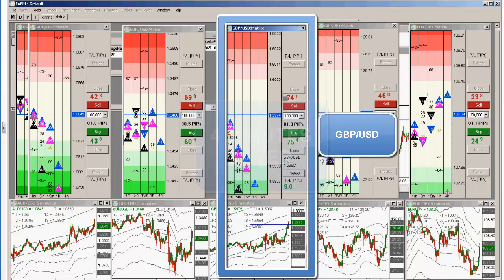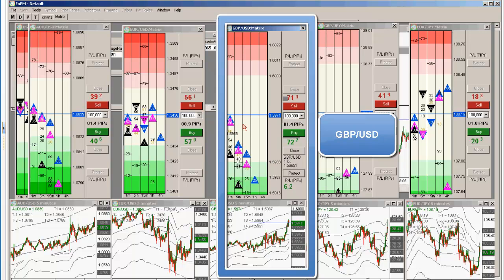2012-02-29 Forex School Scalping Strategies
- Today, Chief Trader Armando Martinez takes an active position on the GBP/USD currency pair. He takes particular notice of PMDs in the 1-Minute and 5-Minute time frame on the FxPM™ Matrix. In the 1-Minute time frame, he points out that there is quite a bit of separation between PMDs, indicating that momentum favors the direction of his long position. In the 5-Minute time frame, the PMDs indicate a level of support at which he finds an ideal level to place a stop-loss. He adjusts it quickly, however, to a level at which there is a pink PMD in the 1-Minute time frame, as this level allows a -7 PIP stop-loss rather than a -20 PIP stop-loss. After some time, Armando finds himself up quite a bit and brings his stop-loss to breakeven, thereby eliminating risk. Once he sees that the gap between PMDs has condensed, he feels comfortable taking +10 PIPS on the trade!

Learn how to generate consistent profits and emotion-free trading in the Forex market long-term with the FXST Trading System.